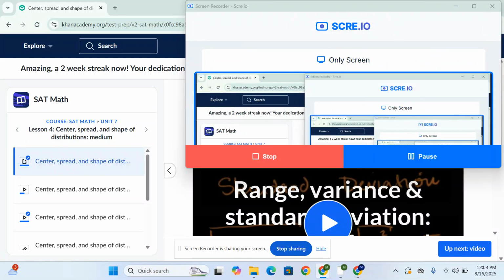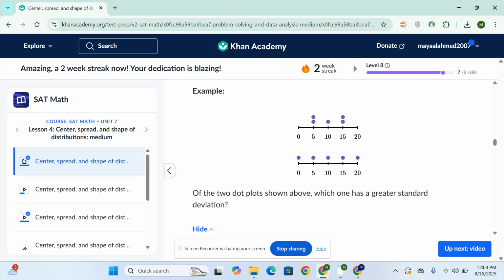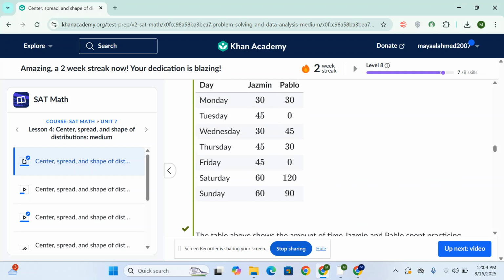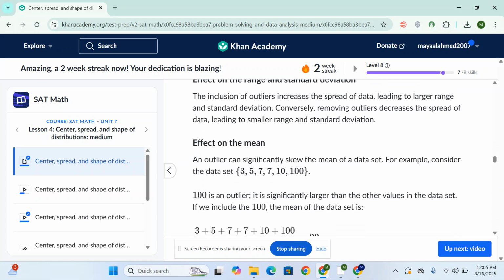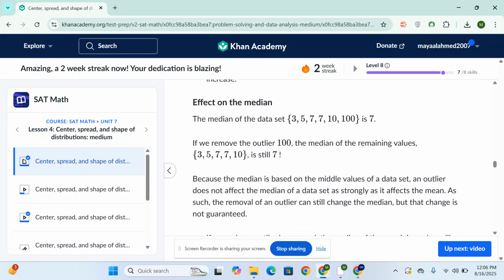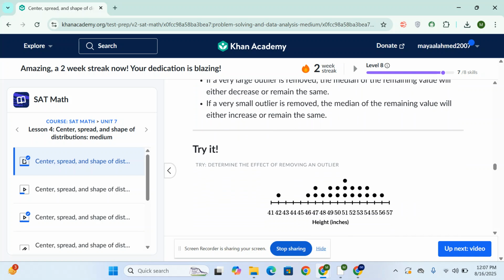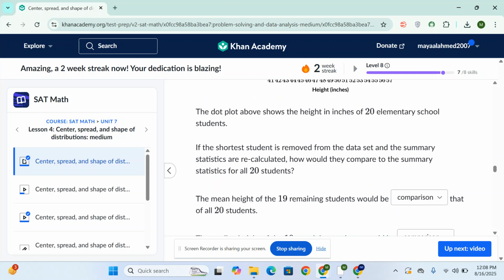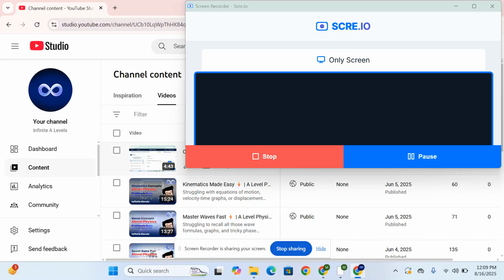Center, spread, and shape of distributions | Range, Standard Deviation and Outliers | DSAT Math